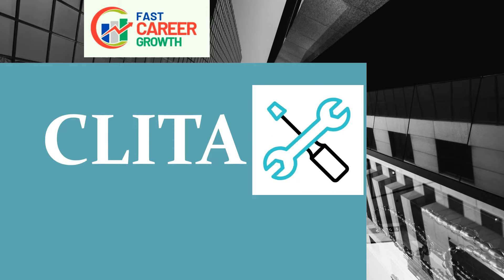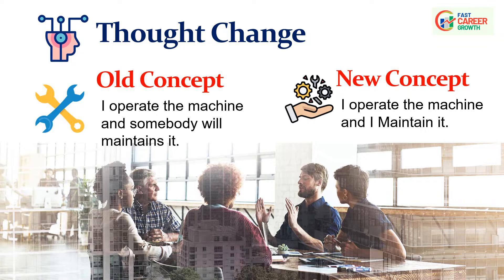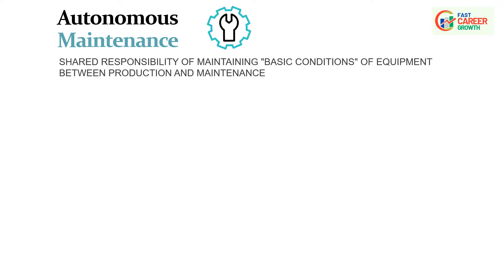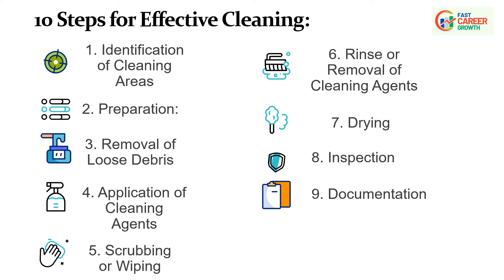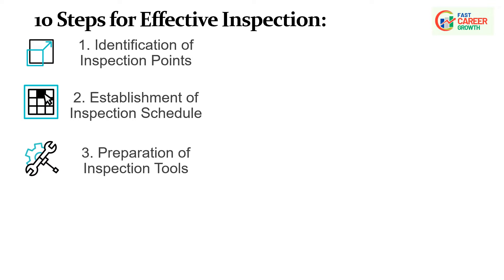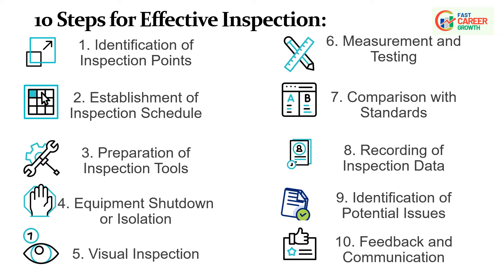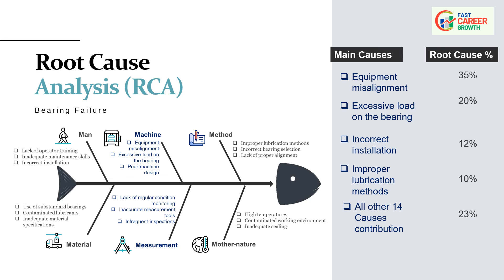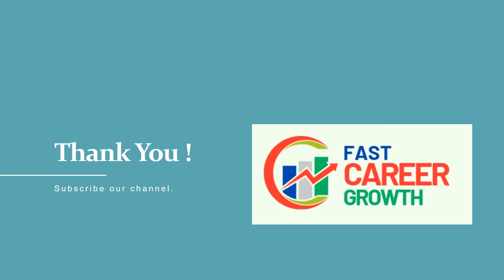What is CLITA | An Automation Maintenance Tool training learning career growth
"Welcome to our YouTube video on CLITA, an innovative Autonomous Maintenance tool in Total Productive Maintenance (TPM). In this video, we'll explore how CLITA is transforming maintenance practices, empowering operators, and enhancing equipment reliability.

Download the Training Material of
CLITA (an autonomous maintenance tool)

CLITA, short for Computerized Lubrication Information and Training Application, is a cutting-edge solution designed to streamline and optimize lubrication activities within the TPM framework. Efficient lubrication is critical for the longevity and performance of machinery, and CLITA takes it to the next level by incorporating autonomous maintenance principles.

In this detailed walkthrough, we'll delve into the key features of CLITA, demonstrating its user-friendly interface and highlighting its role in automating lubrication processes. You'll discover how CLITA provides real-time lubrication schedules, ensuring that equipment receives the right amount of lubricant at the right intervals, minimizing friction, and reducing wear and tear.

We'll also explore the training aspect of CLITA, showcasing its interactive modules that educate operators on proper lubrication techniques, best practices, and the significance of their role in equipment care. By integrating training into the tool, CLITA promotes a culture of knowledge-sharing and skill development among your maintenance team.

Join us as we discuss the tangible benefits of implementing CLITA in your organization. From increased equipment reliability and reduced downtime to enhanced safety and cost savings, CLITA is a game-changer in the realm of Autonomous Maintenance.

Whether you're new to TPM or a seasoned professional, this video will provide valuable insights into how CLITA can elevate your maintenance practices and contribute to the overall success of your organization. Don't miss out on this opportunity to revolutionize your approach to equipment care with CLITA – the future of Autonomous Maintenance in TPM."